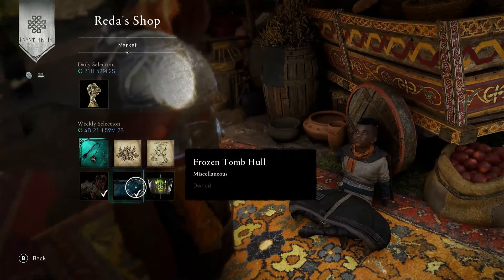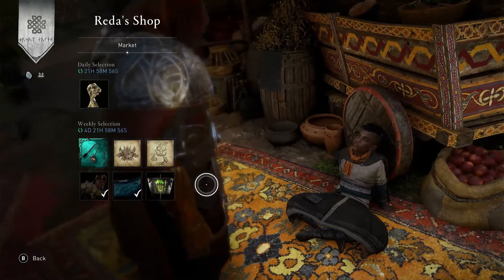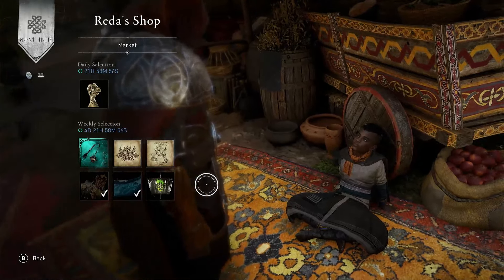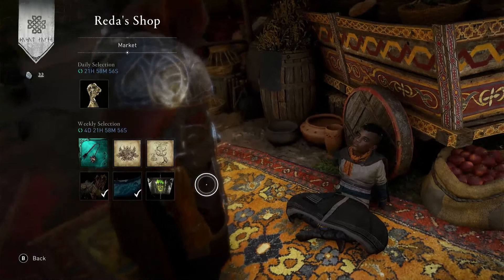AC Valhalla - REDA's SHOP TODAY DAILY UPDATE - 26th Sept 2024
For a discount off your next purchase of DUBBY ENERGY Products